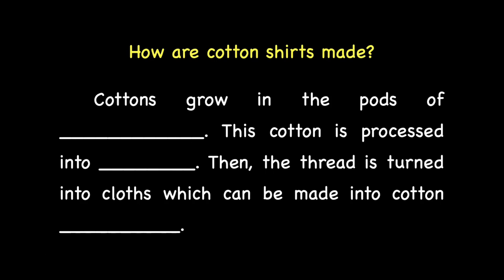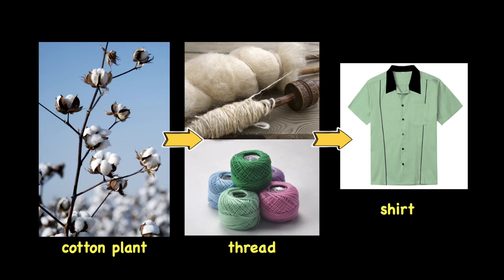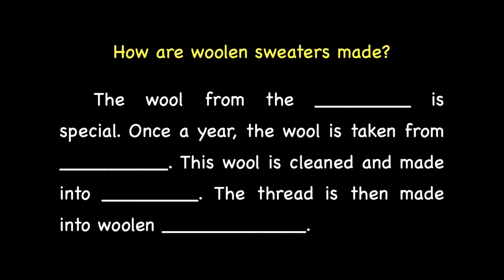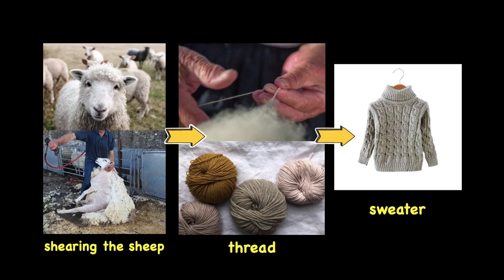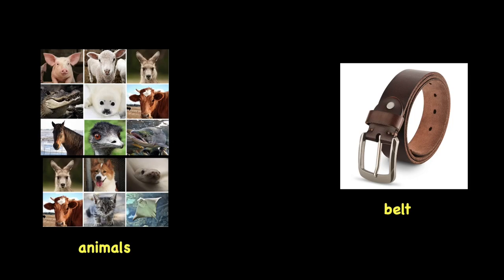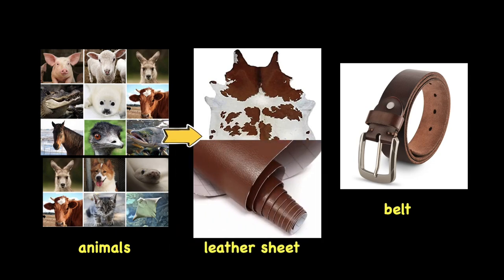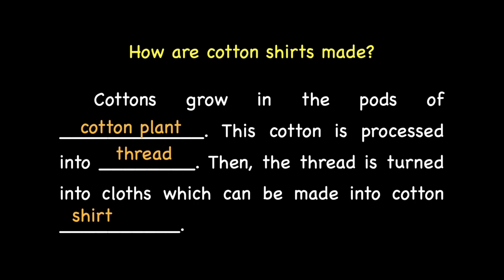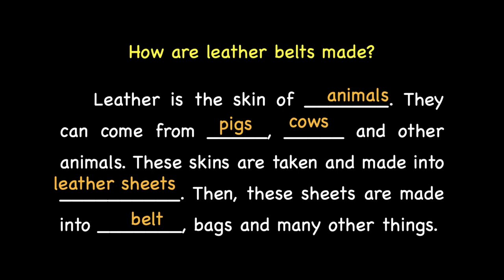Super Minds Unit 7 Let's Play Ep. 3: Clothing materials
In this video, we are looking into different kinds of materials that can be used to make clothes. This is a listening text. You may stop the video or replay for more guidance.

Target group: CEFR Year 2
Topic: Clothing materials.